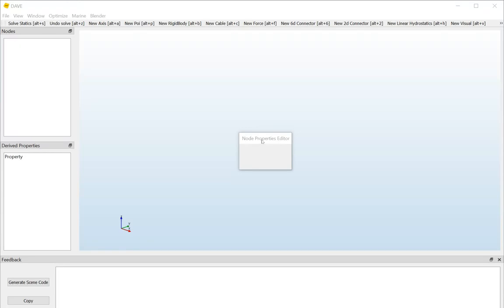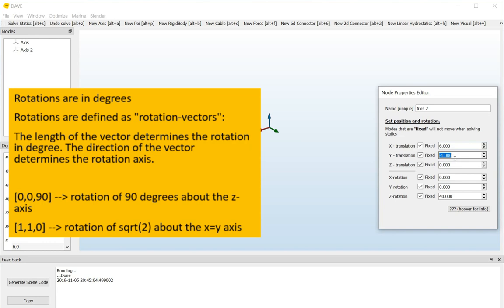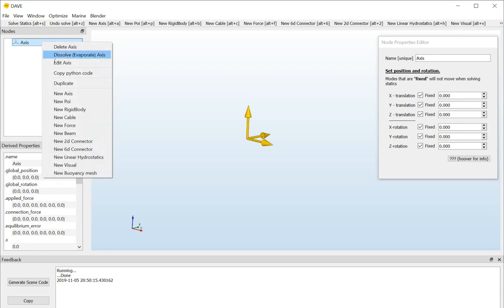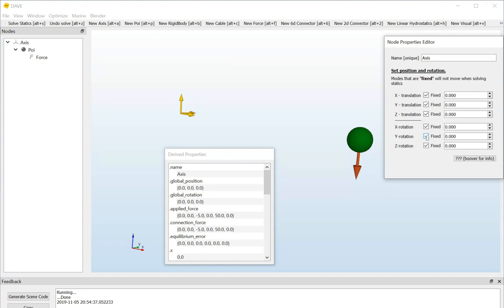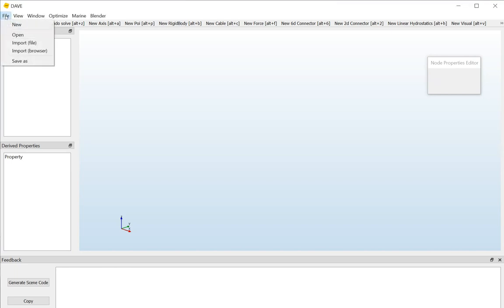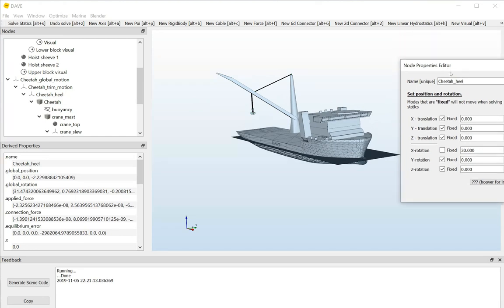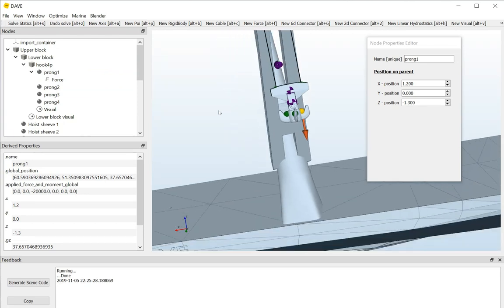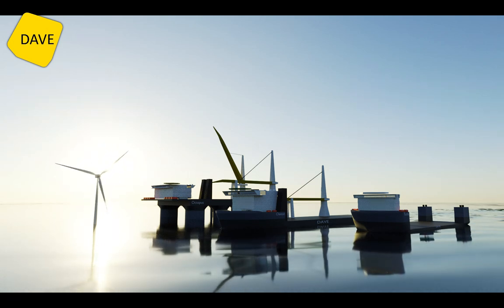DAVE Tutorial 101 - GUI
This is the first hands-on tutorial for DAVE.

If you only want to see some of the cool features then go to 17:30m.